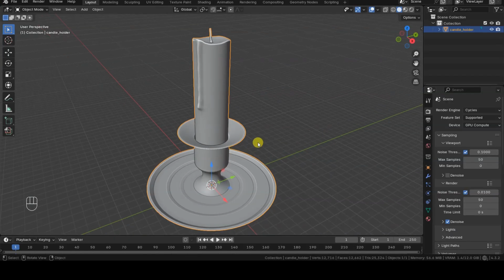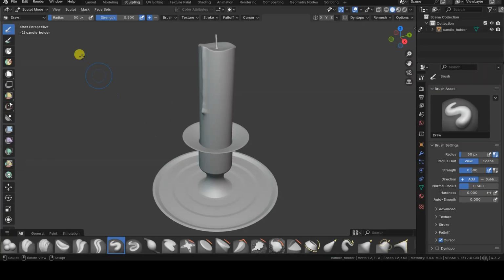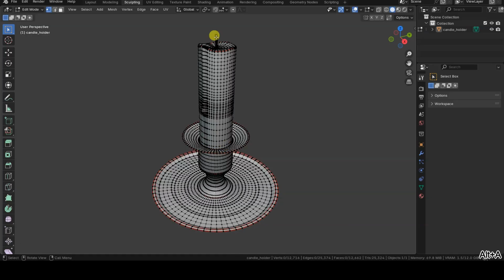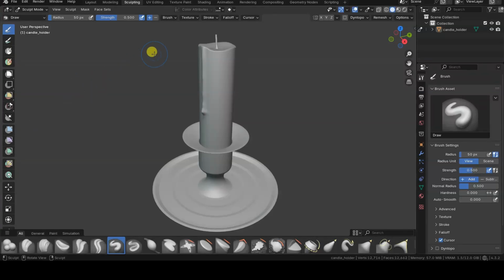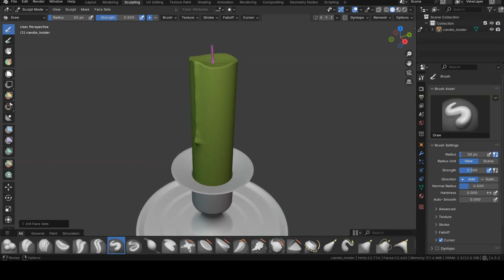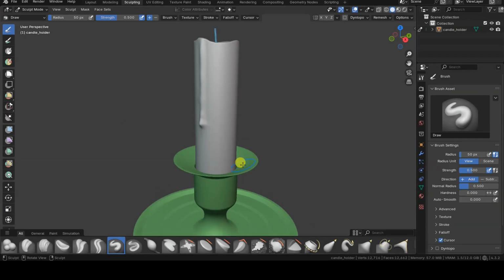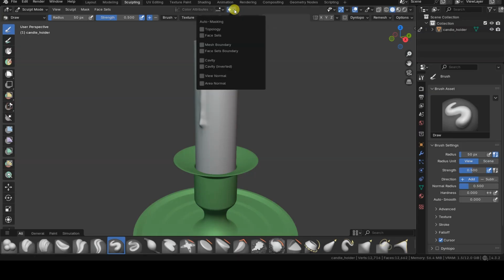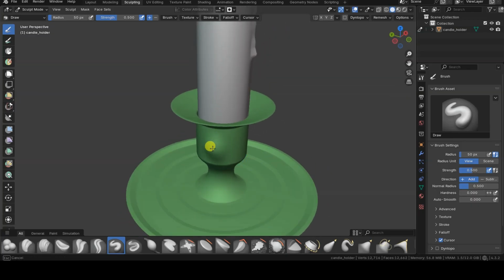Face Sets By Loose Parts and Auto-Masking | Blender Sculpting Tutorial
Hello everyone! In this very short basic tutorial on sculpting in Blender, I’ll show you two very useful operations for working with Face Sets: Initialize By Loose Parts and Auto-Masking.

By Loose Parts is one of the options available in the Face Sets Initialize menu, and it allows you to automatically create one Face Set for each of the geometric islands of an object. By geometric islands, I mean the parts of a single Object that are physically separate from each other. In Edit Mode, specifically in Vertex selection mode, a Loose Part can be selected by hovering over a vertex and pressing the L key.

In the case of the 3D model I’m using for this example, there are three geometric islands or Loose Parts: the wick, the candle, and the base.

If I enter Sculpt Mode and choose the Initialize By Loose Parts option from the Face Sets menu, Blender creates exactly three Face Sets: one for each geometric island of the same Object.

Blender might keep the default gray color for one of the Face Sets. You can randomize the colors of the various Face Sets using Randomize Colors from the Face Sets menu.

However, when using a brush on the object, I’ll still affect all the geometry, even if they belong to different Face Sets.

To affect only the elements of the Face Set I click on, I need to enable the Face Sets option from the Auto Masking menu. This menu has a fairly plain appearance and is located in the center of the 3D Viewport header.

Now, if I click and drag on the candle, I’ll modify its geometry. But if I move the mouse over parts that belong to other Face Sets, no changes will be applied. The same thing happens, of course, if I click on one Face Set and, while holding the left mouse button, drag over the geometry of another Face Set.

Alright, that’s it for this very short video tutorial! I hope you found it useful. See you soon!